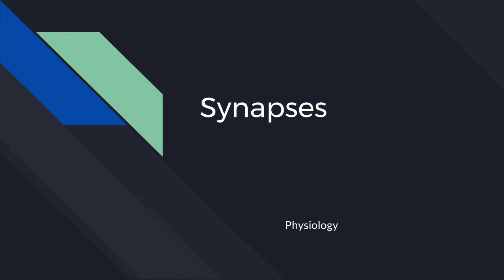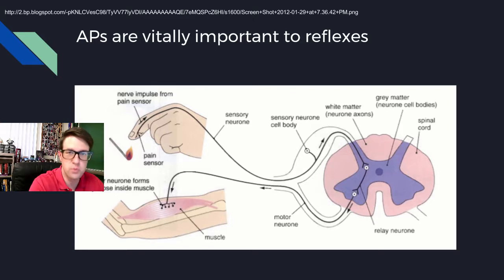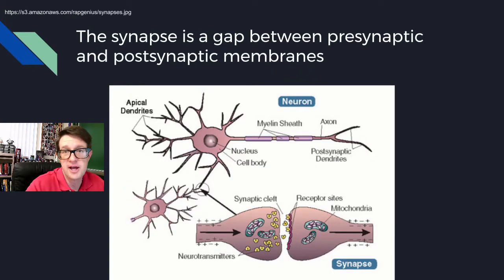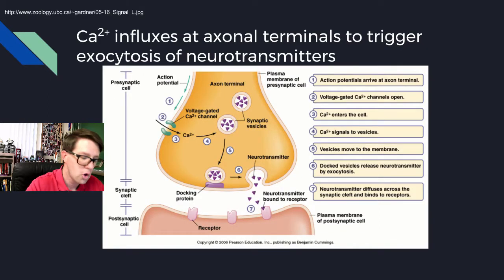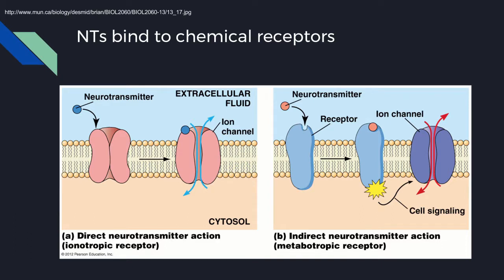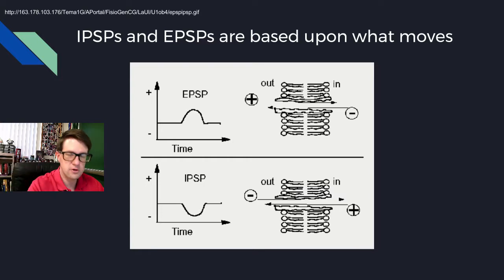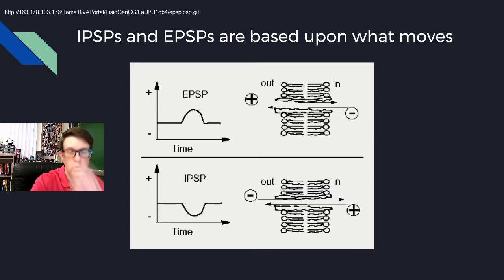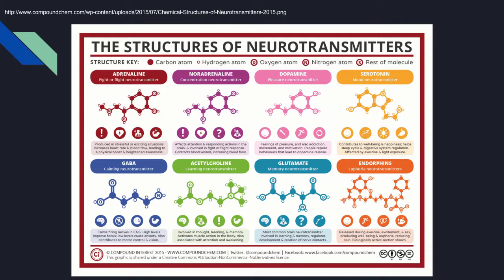Physiology Lecture 13 Synapses